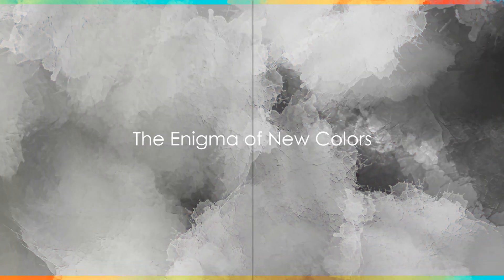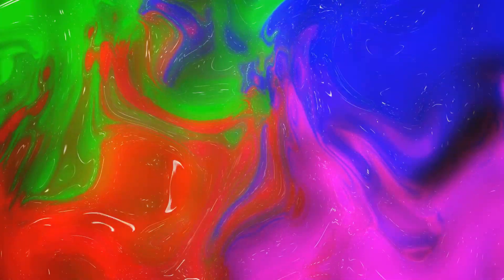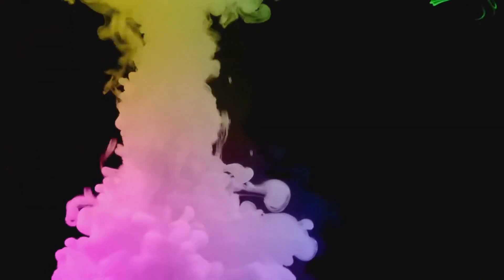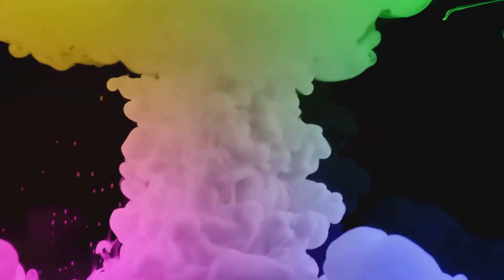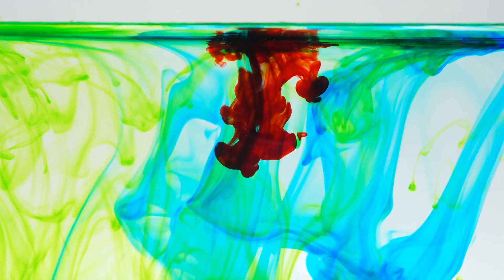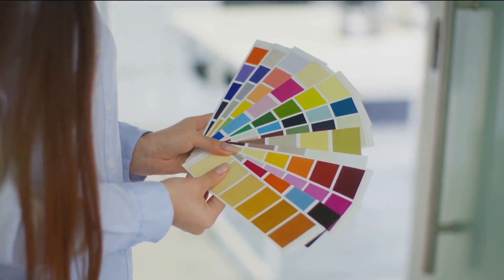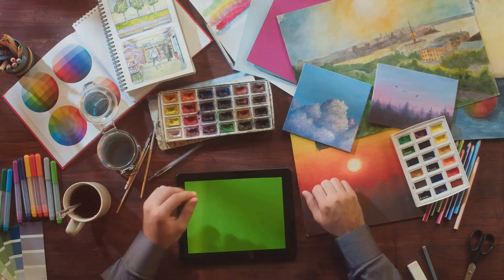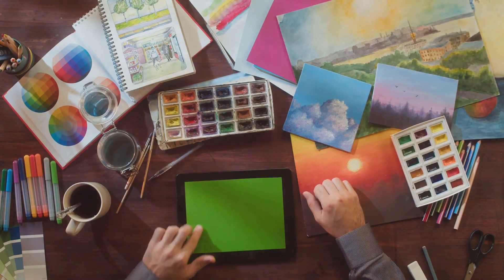Spectral Spectrum: A New Colorful Emotion